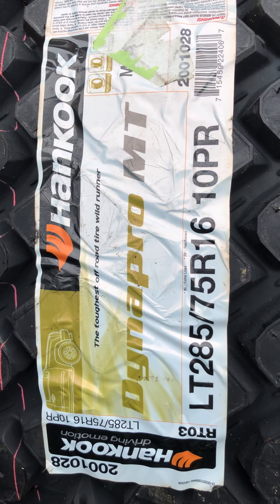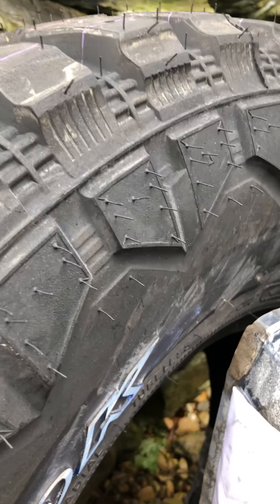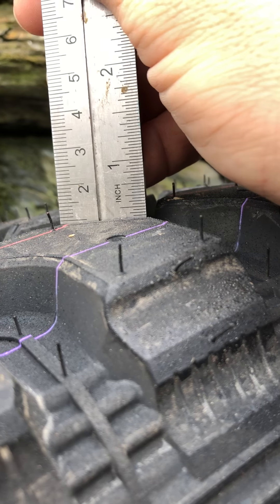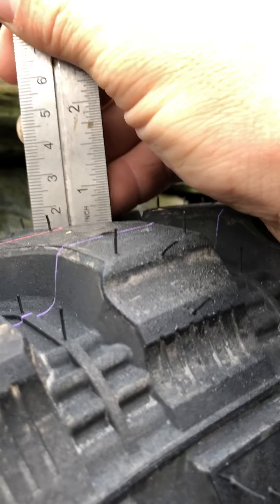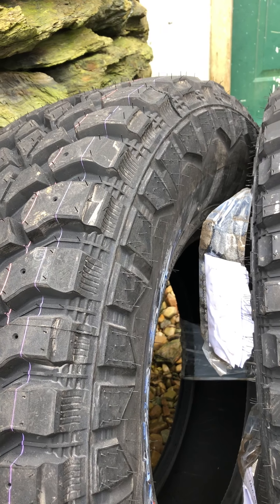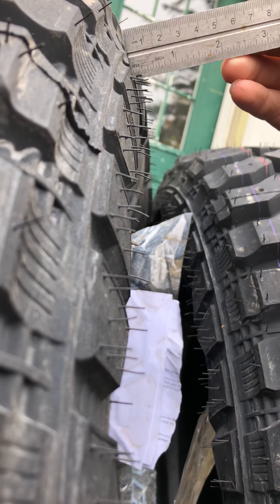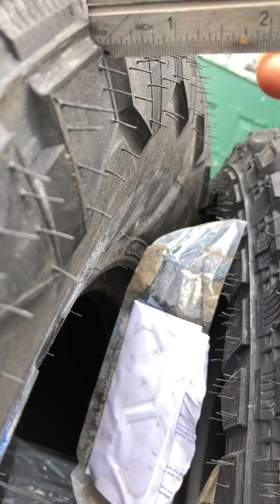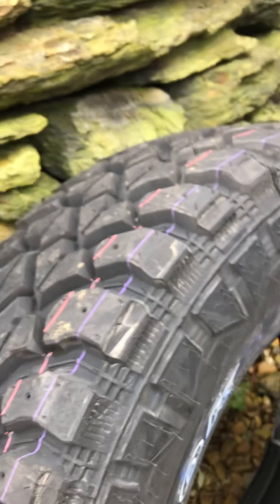Dynapro MT Tread Depth